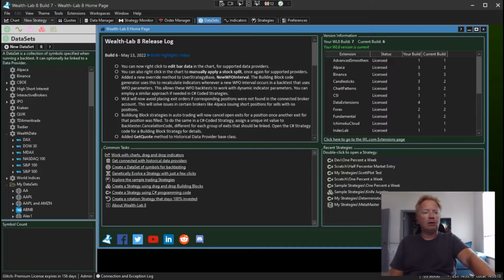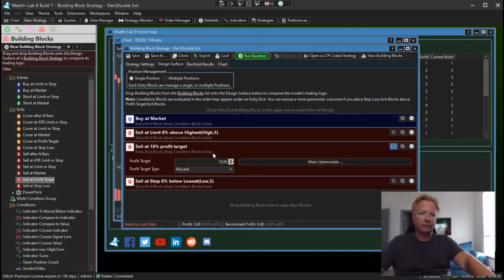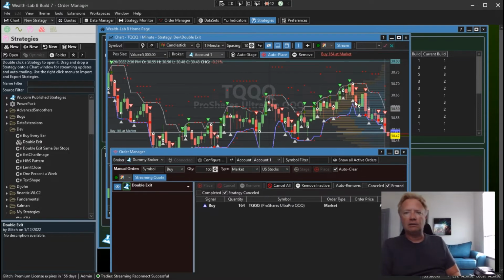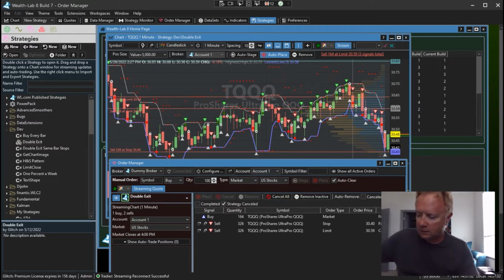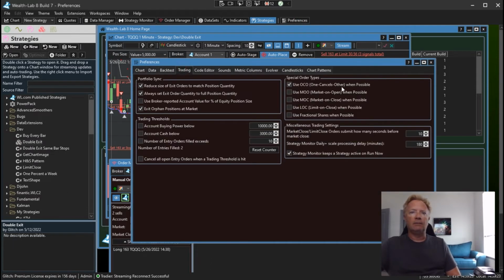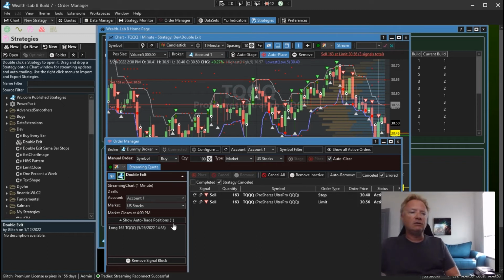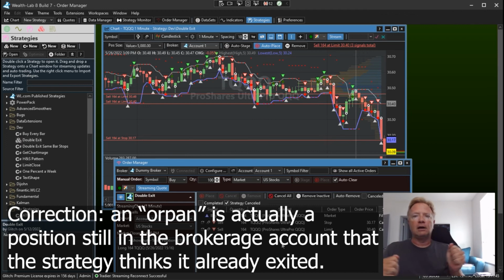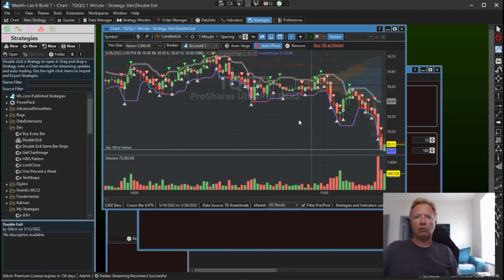WealthLab 8 - Build 7 Auto-Trading Enhancements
00:00 Intro
00:37 Signal Pruning
04:53 OCO Cancel/Replace
07:45 Sell Orphan Positions